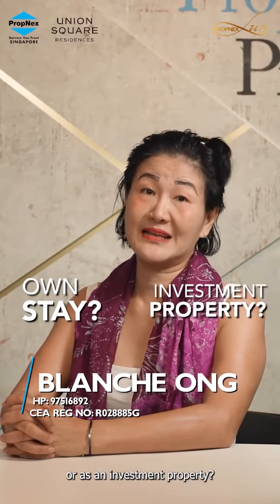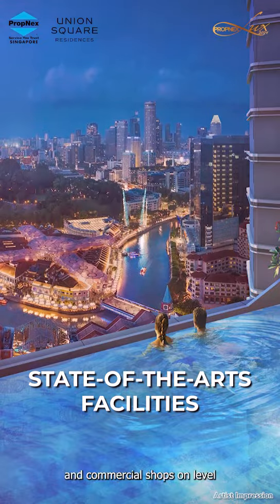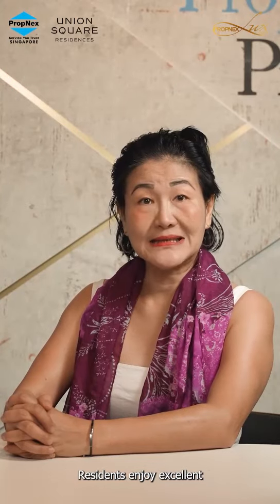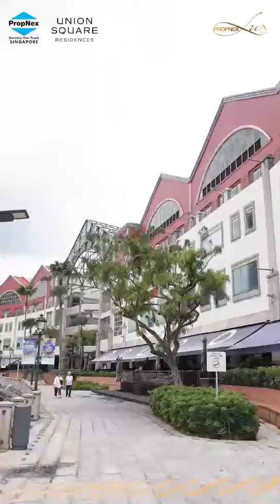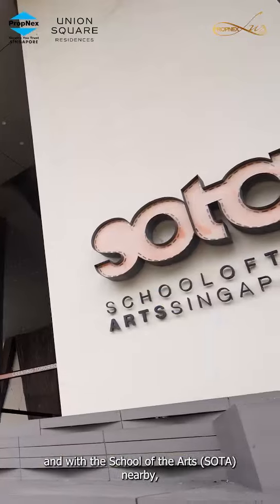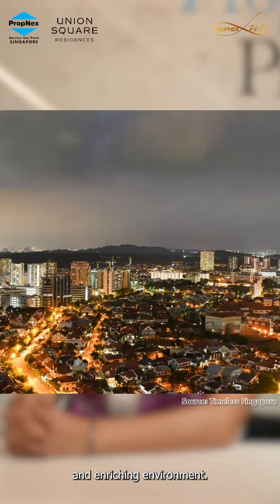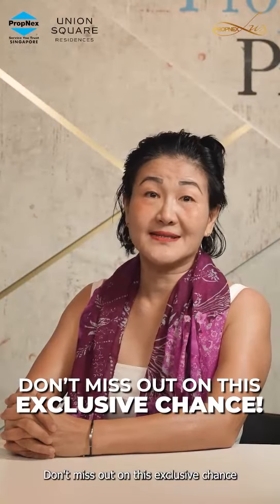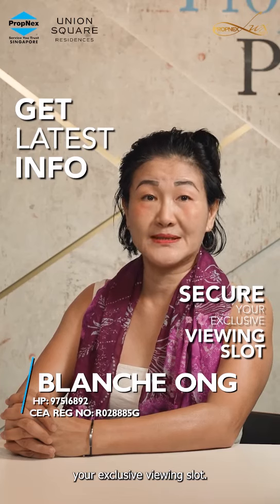Union Square Residences - 9751 6892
Dear Clients, Buying your first home is a major step, and finding the right fit is crucial. I'm excited to introduce Union Square Residences, a perfect choice for first-time buyers. Located in Clarke Quay, it offers modern design, convenience, and future growth potential. I'd love for you to join an exclusive preview, where I can guide you through the details and answer any questions.                                                 Let me know when you're available! Best regards,                                   Blanche Ong                                           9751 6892                                                     | PN